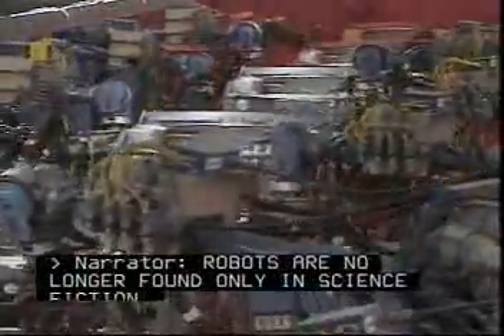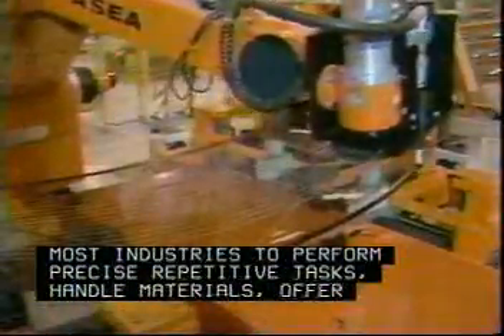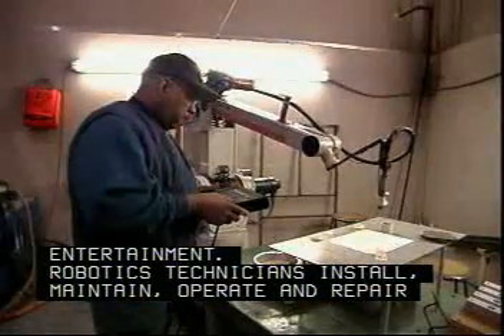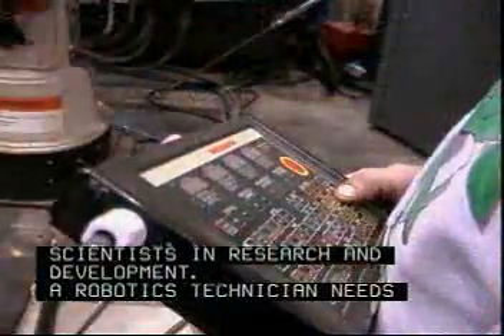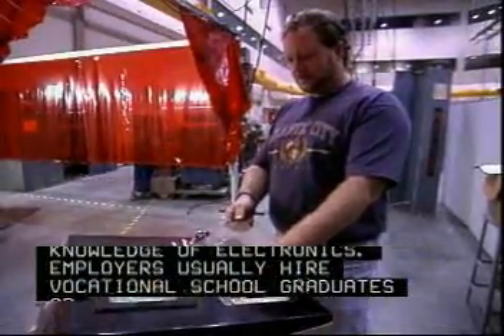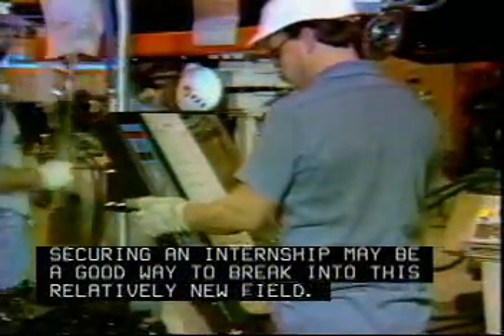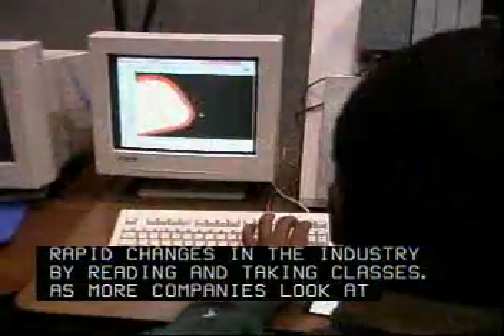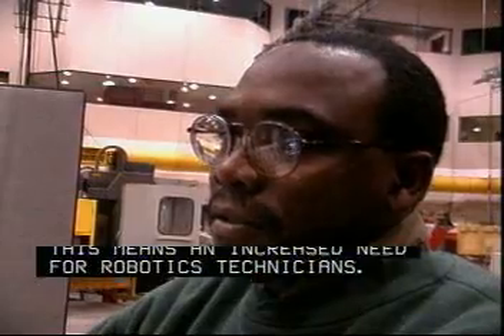Careers - Electronic Engineering Technicians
Lay out, build, test, troubleshoot, repair, and modify developmental and production electronic components, parts, equipment, and systems, such as computer equipment, missile control instrumentation, electron tubes, test equipment, and machine tool numerical controls, applying principles and theories of electronics, electrical circuitry, engineering mathematics, electronic and electrical testing, and physics. Usually work under direction of engineering staff.